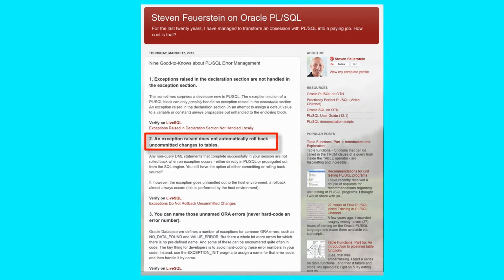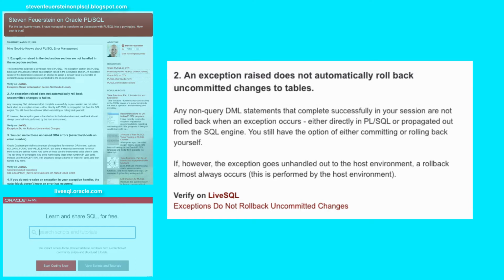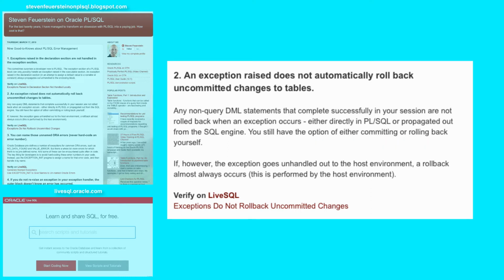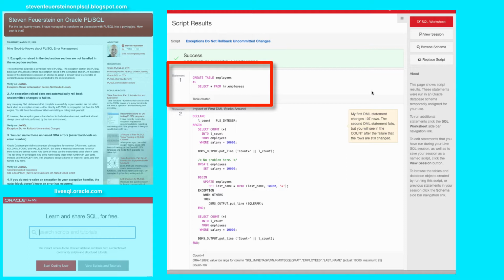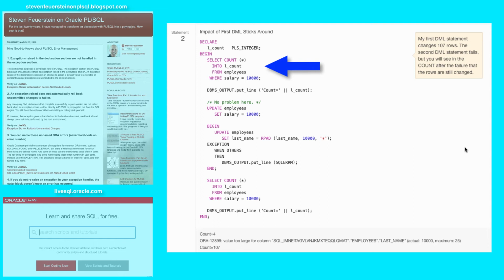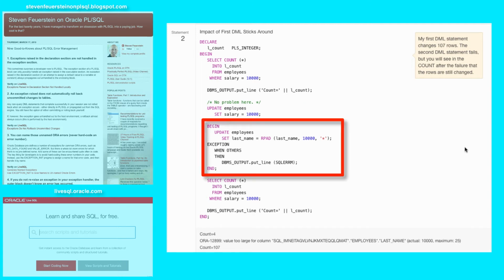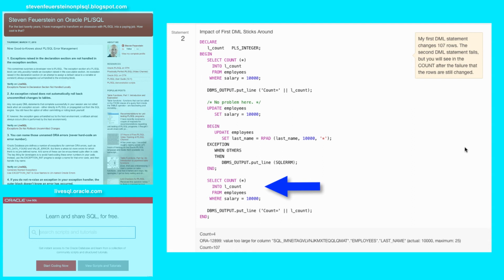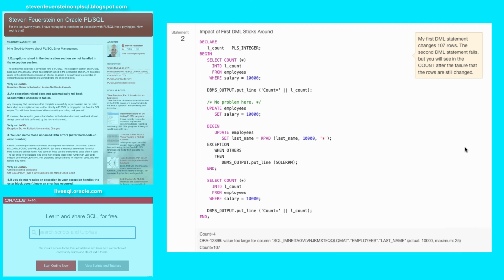2. An exception raised does not automatically roll back uncommitted changes to tables.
Any non-query DML statements that complete successfully in your session are not rolled back when an exception occurs - either directly in PL/SQL or propagated out from the SQL engine. You still have the option of either committing or rolling back yourself.

If, however, the exception goes unhandled out to the host environment, a rollback almost always occurs (this is performed by the host environment).